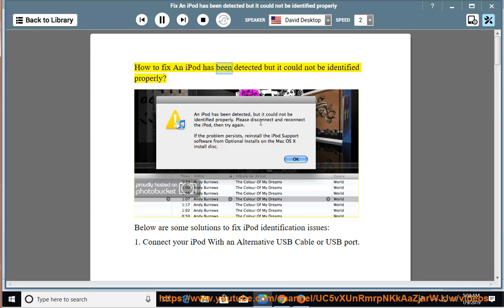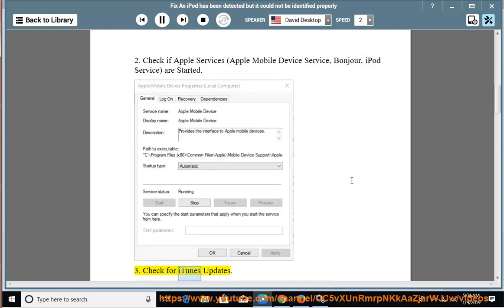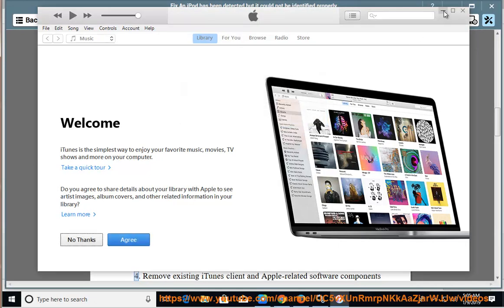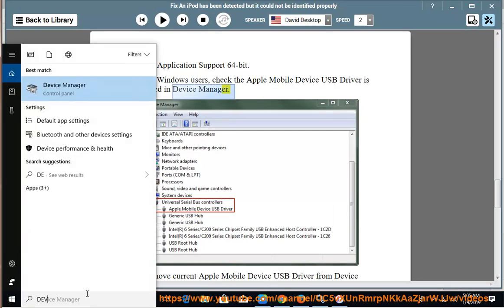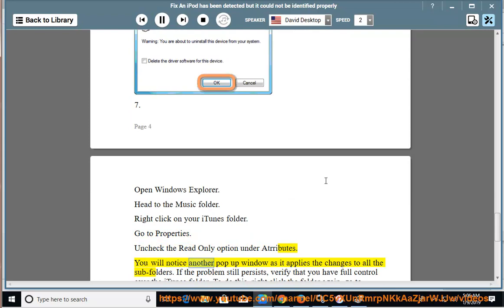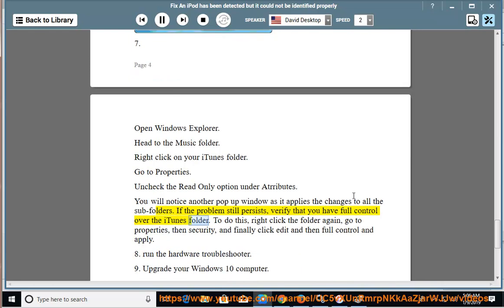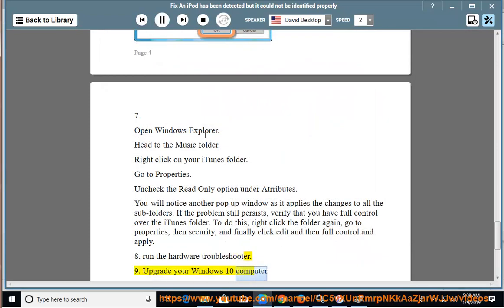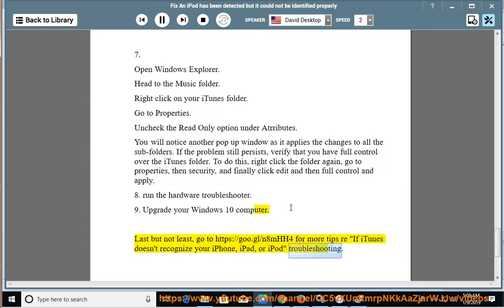Fix An iPod has been detected but it could not be identified properly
Here's how to Fix An iPod has been detected but it could not be identified properly when tried using your iOS device on Windows/Mac.

To effectively remove existing Apple apps, try this uninstall tool PRO: 1) for Windows users, try this one@ 2) for macOS users, try this one@ instead. Learn more?

Fix error 0xc0000139 while installing Brave Browser in Windows 10
Fix Error Code 160-1400 with Nintendo Wii U
Fix Google Maps Problems On Windows 10